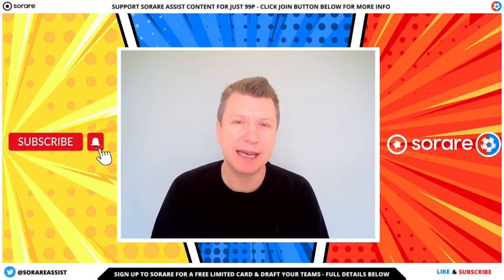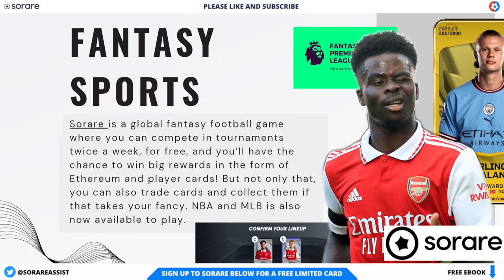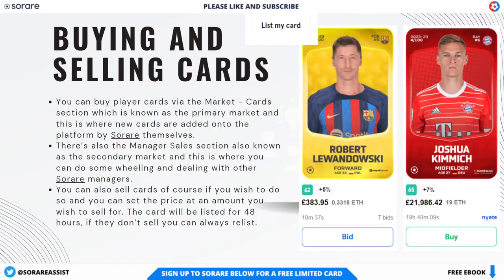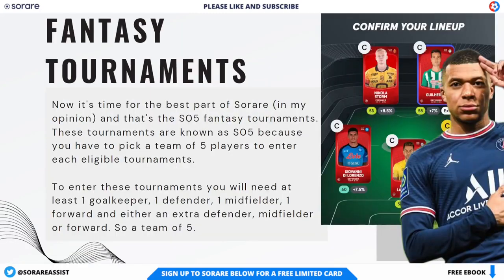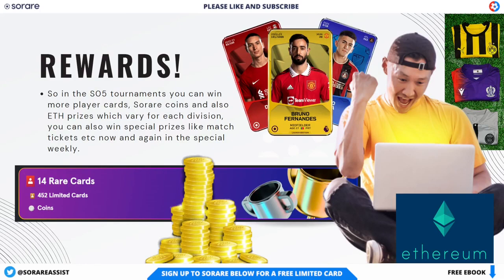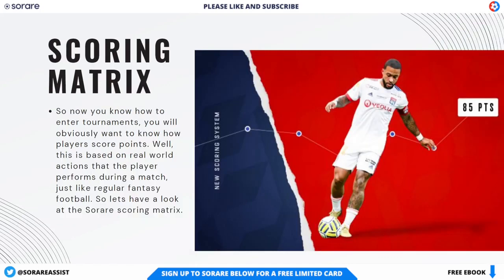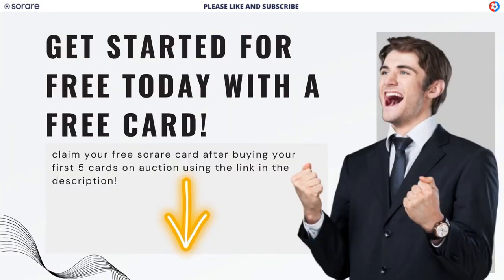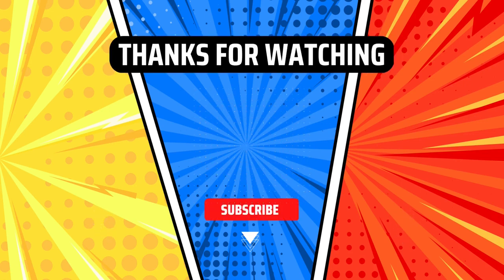Sorare EXPLAINED! Fantasy FOOTBALL beginners GUIDE!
⚽️ Sign up to Sorare fantasy football and get 1 FREE Limited card after purchasing any 5 cards on auction!

Do YOU want the following? 👀

- Player Selections For Game Week ✅
- Regions Covered ✅
- Strategy Guide ✅
- Season Squad Planner ✅
- Best S05 player shortlist ✅

😎 For a FREE ultimate guide to Sorare, check out our comprehensive E-Book

🤝 Partners

⚽️ Don't forget to sign up to Sorare and get 1 FREE Limited card after purchasing any 5 cards on auction!

🎬 Chapters  🎬

00:00 Intro
00:20 Sorare explained